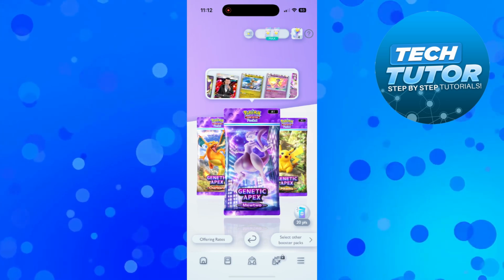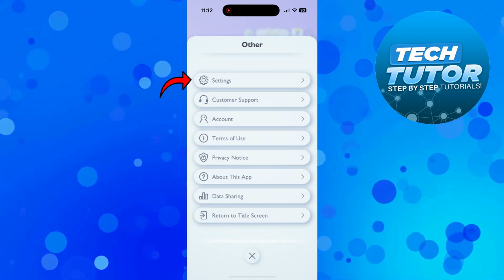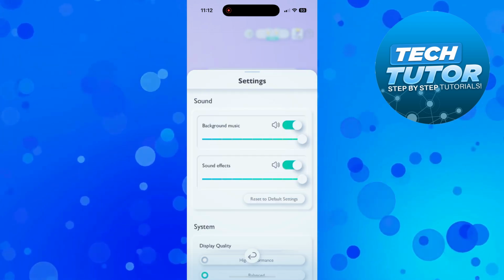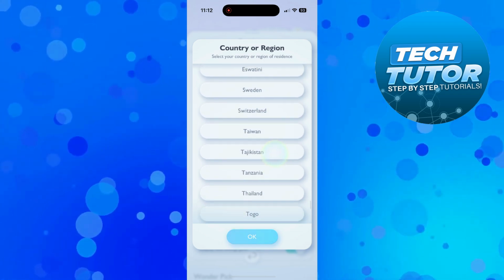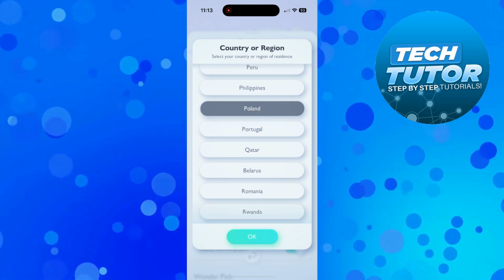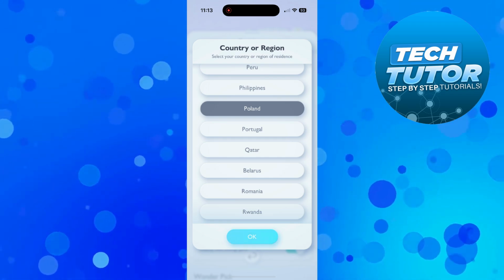How To Change Country In Pokemon TCG Pocket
In this video, we’ll show you how to change your country settings in Pokémon TCG Pocket, allowing you to access a wider range of cards, events, and features tailored to your region. We’ll walk you through the entire process step-by-step, ensuring you can easily navigate the settings and make the necessary adjustments. Whether you’re looking to explore new content or connect with players from different countries, this guide has you covered.

 ✨Recommended VPN: ✨

Thanks!